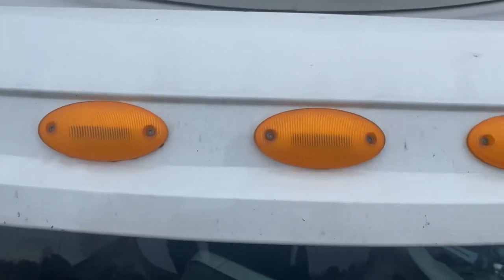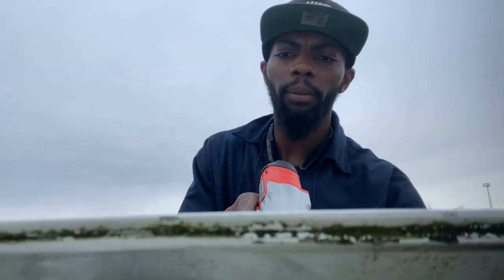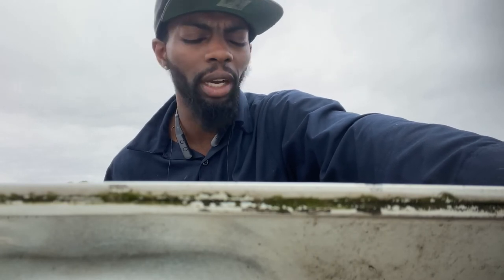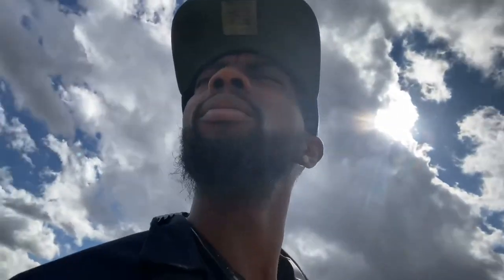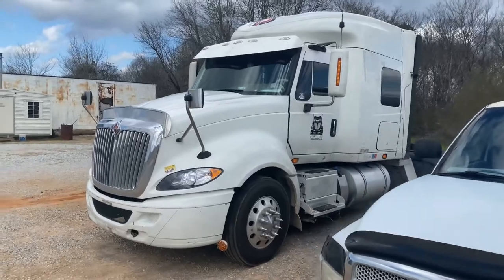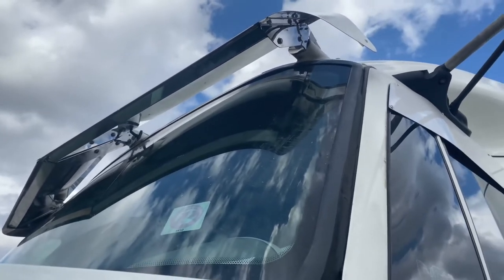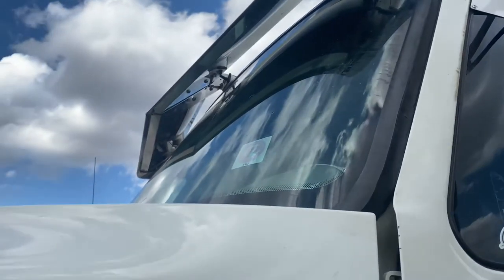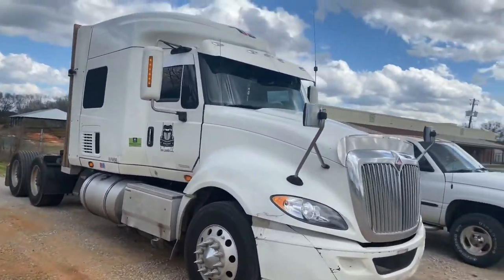Installing 15inch visor on the Prostar!!!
You can purchase this one 15inch visor with clear lights from Big Rig Chrome Shop.